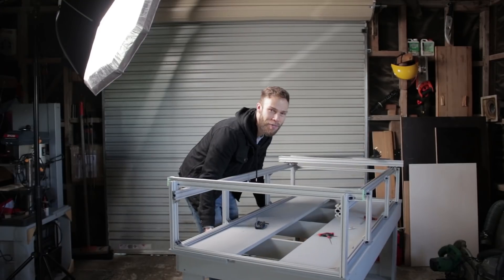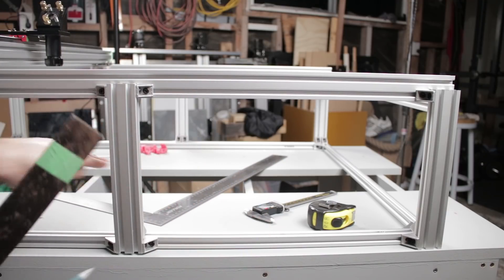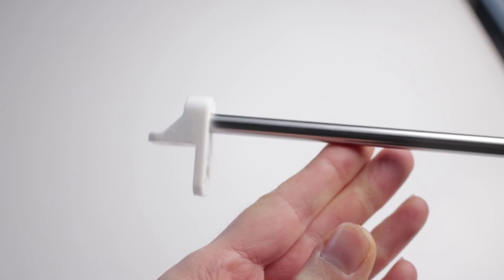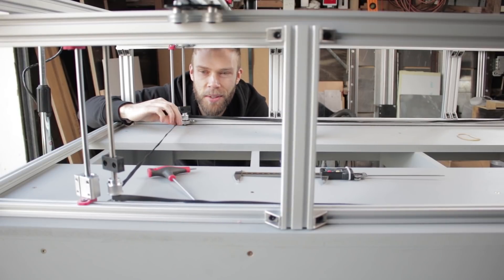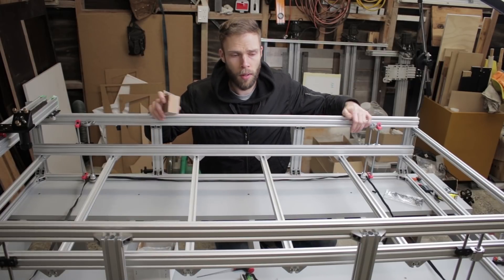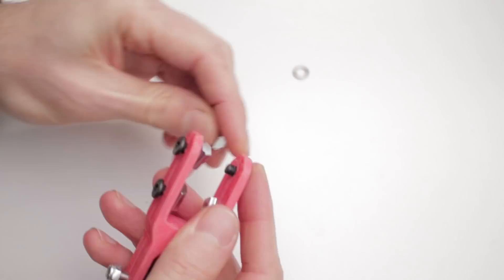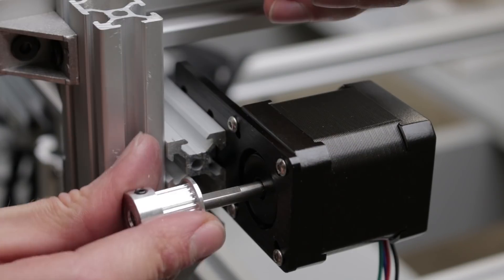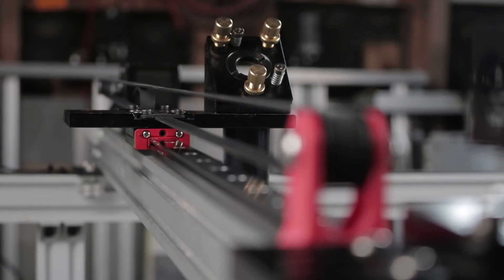Ep3: Beds & Belts. The DIY CO2 Laser Cutter / Engraver Build Series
The documentation is now ready!

In this episode of the DIY CO2 Laser Cutter / Engraver Build Series, I build the Z-axis lifting mechanism for the bed frame. Then drink too much coffee and decide to keep going with getting motor mounts and the timing belts on.